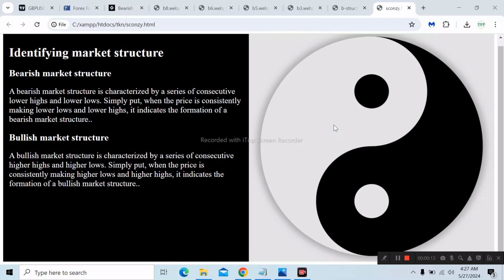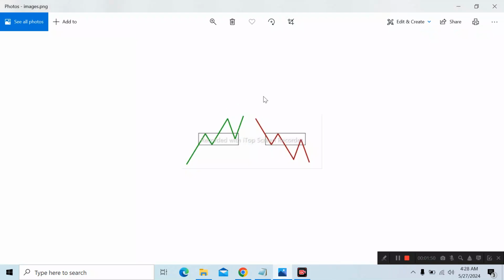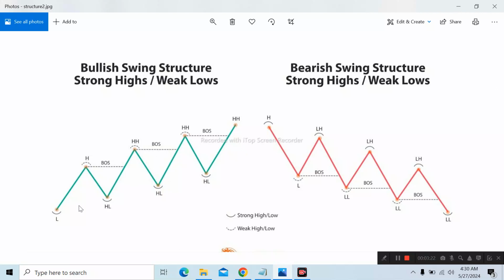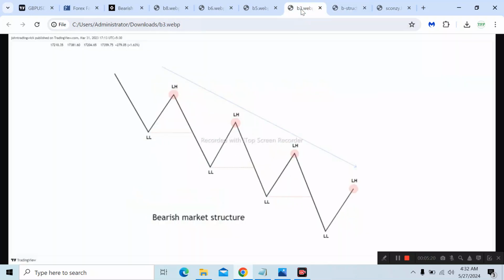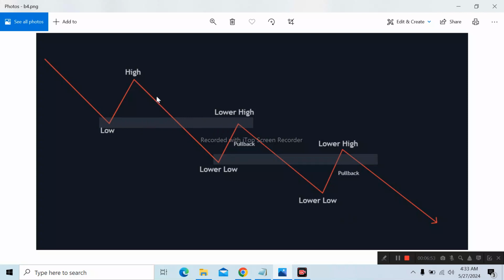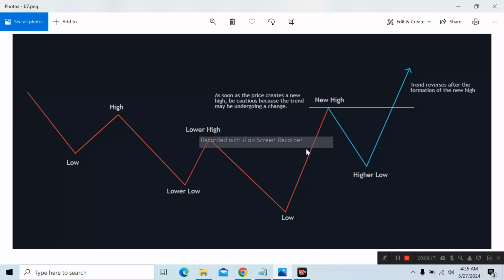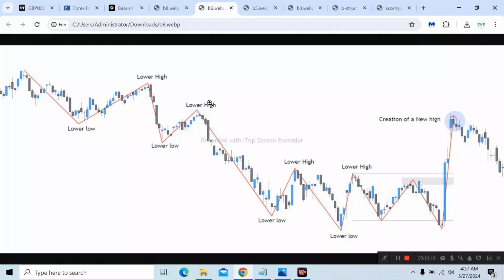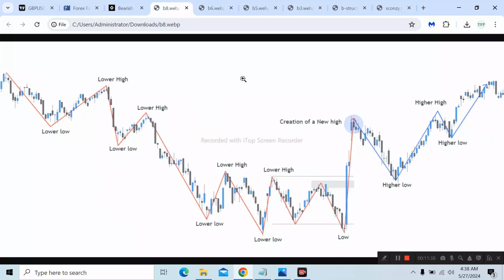Forex Trading Mastery Beginners Guide